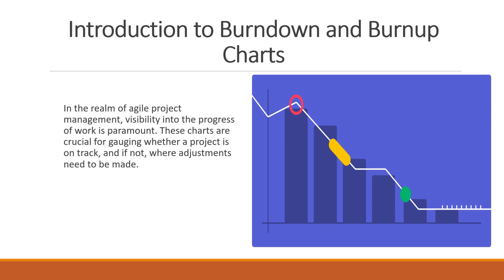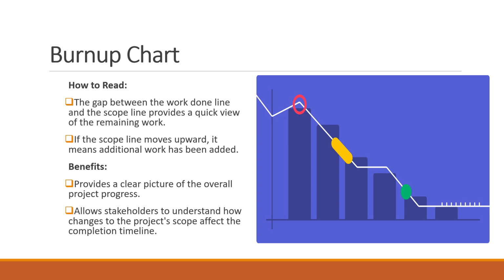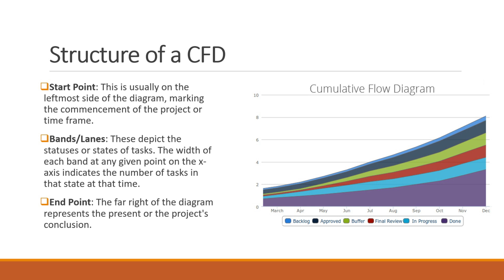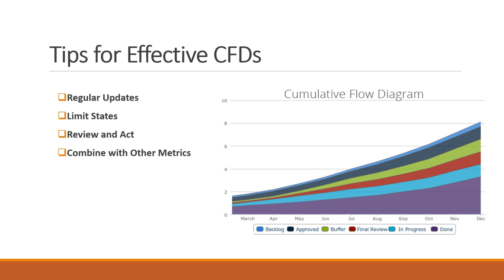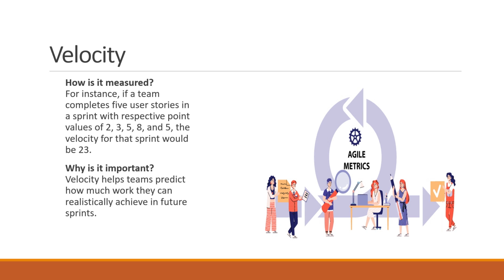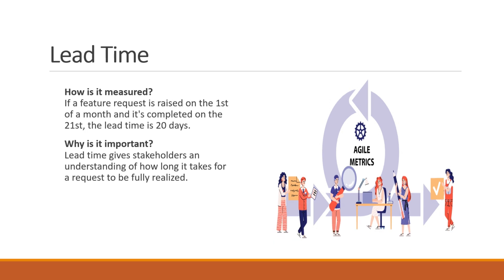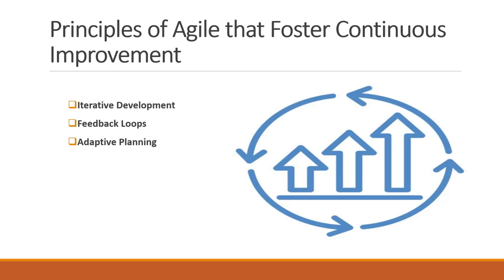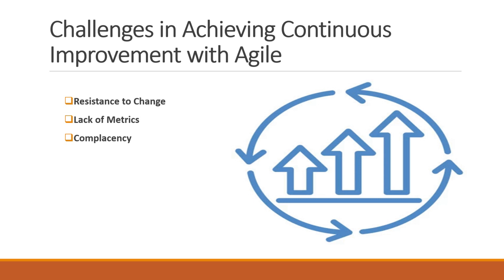Masterclass: Agile Monitoring and Reporting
Welcome to our exclusive Masterclass on Agile Monitoring and Reporting! 🚀 In this session, we delve into the intricacies of agile methodologies and how to effectively monitor and report progress in dynamic project environments. Whether you're a seasoned professional or new to agile practices, this masterclass offers valuable insights and practical strategies to optimize your project management approach.

Join us for this immersive learning experience led by industry experts and elevate your project management skills to the next level!